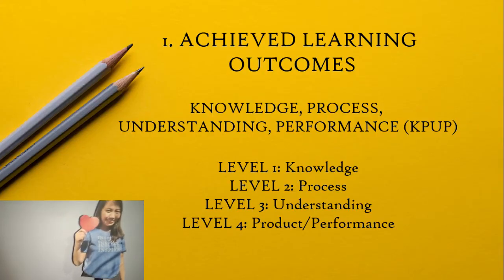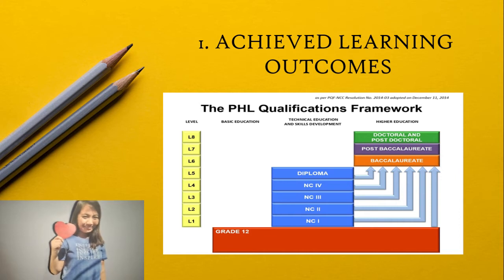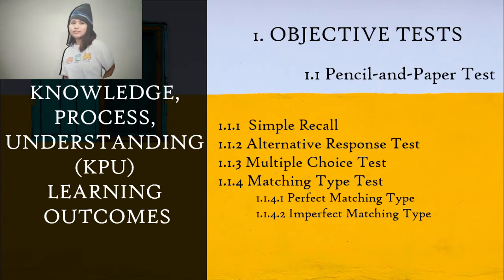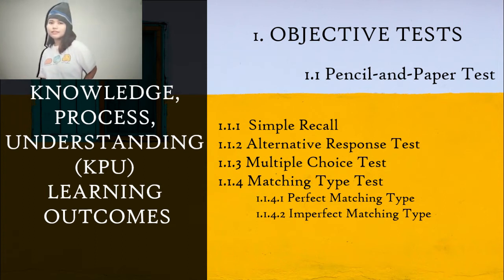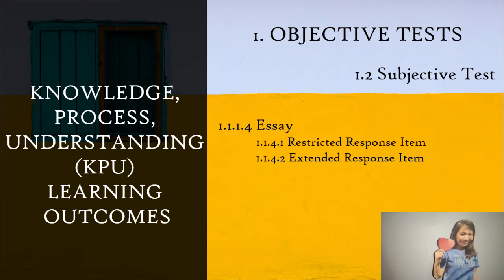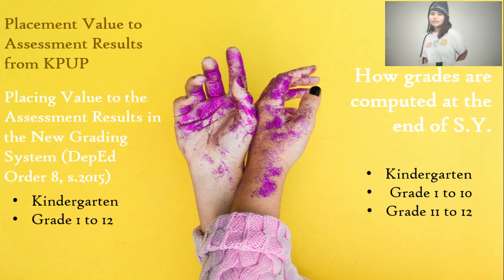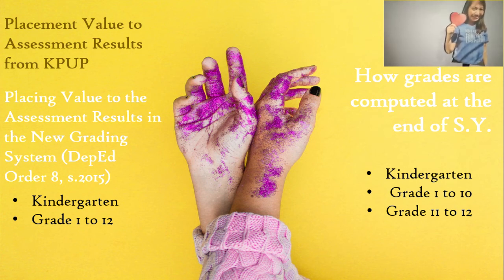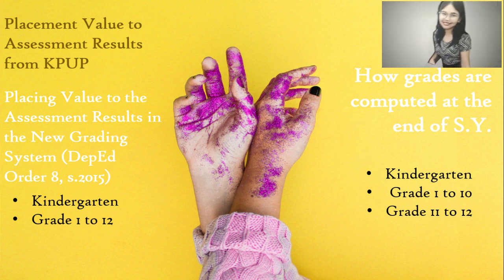Lesson 2 Curriculum Evaluation through Learning Assessment